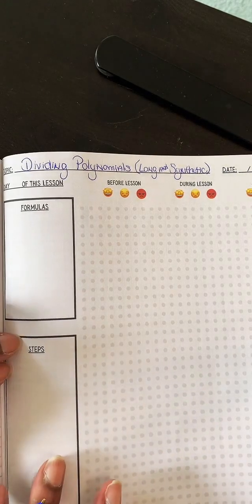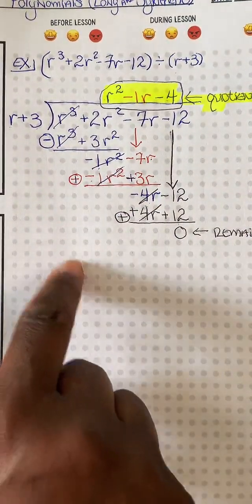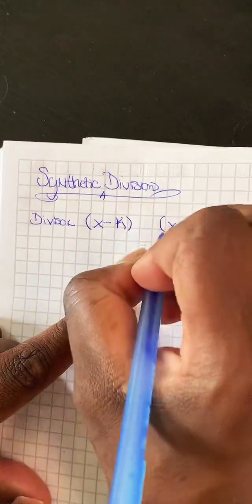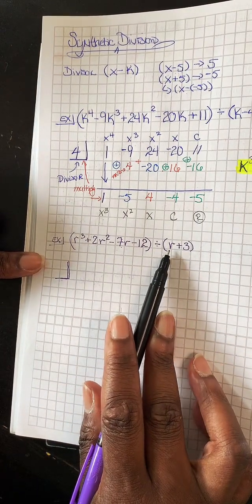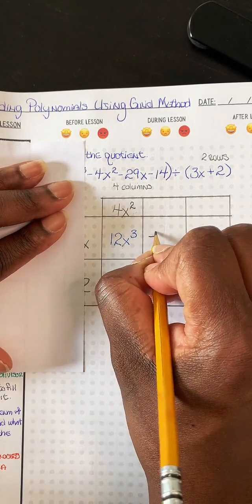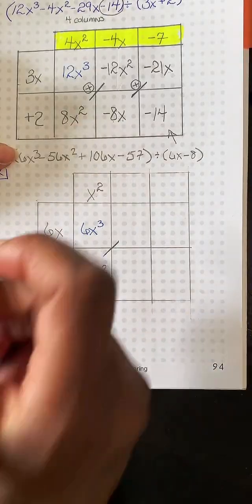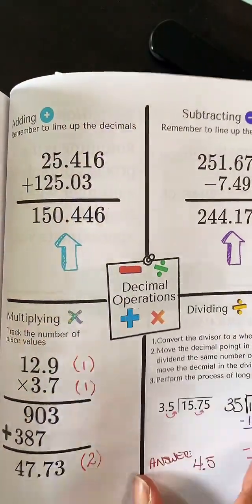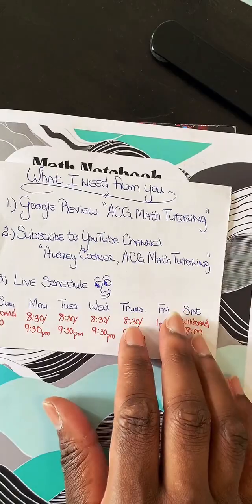🧮 Dividing Polynomials | Long Division, Synthetic Division & Grid Method Explained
In this video, you'll learn how to divide polynomials three different ways: long division, synthetic division, and the grid method. We'll break down each method step-by-step, so you can choose the one that works best for you — and understand why it works.

✅ Polynomial Long Division – the traditional setup
✅ Synthetic Division – fast & efficient (when it applies)
✅ Grid Method – a visual and structured approach
✅ Perfect for Algebra 2, Pre-Calc, and college algebra prep

By the end of this lesson, you’ll know exactly how to divide polynomials no matter the format — and which method fits your style best!

📘 Want to follow along? Grab your copy of Audrey’s Notes or the Ultimate Math Notebook with QR-linked examples and clear visuals: